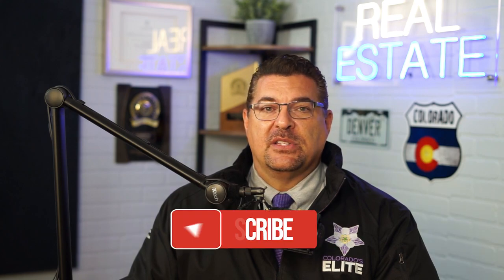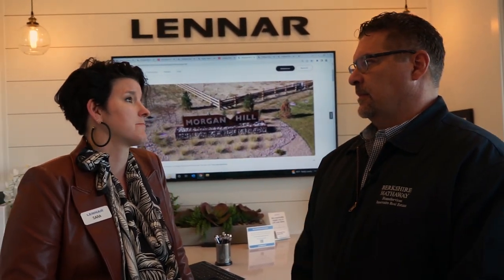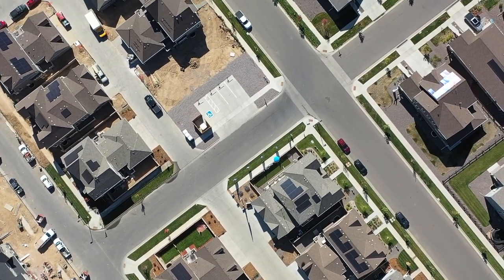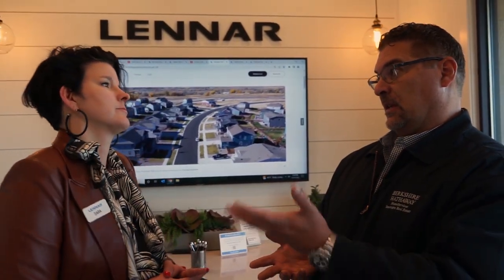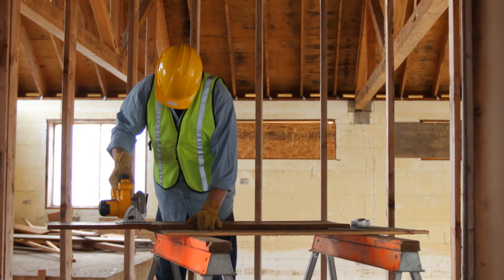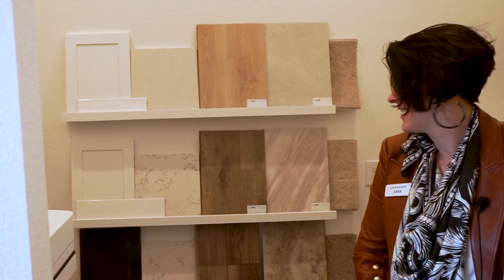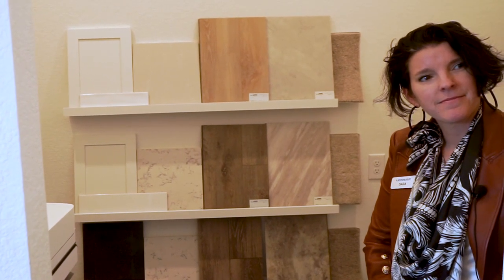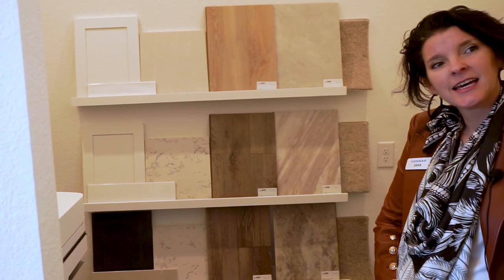Learn What Makes Lennar's "Everything's Included" model so Different! - Sales Rep Interview!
Denver Realtor, David Hakimi, interviews a Lennar Homes salesperson to get a better understanding of how Lennar's Everything's Included business model offers buyers more home for the money than other builders with a design center.

00:00 Introduction

00:48 Overview of Everything's Included- Sara Metzler of Lennar at Morgan Hill in Erie Colorado, provides a general overview of Lennar's Everything's Included business model.

01:35 Options Packages- Sara explains the general benefits of the Everything's Included business model compared to builders operating on the design center business model.

02:28 Economies of Scale- Lennar benefits from economies of scale when buying materials, due to the fact that they are only buying 3 variations of each flooring choice, a handful of countertop materials, limited tile selections, and essentially the same plumbing, lighting, and appliances for every home.  As a result, they are often able to offer slightly nicer selections than their competition at a lower price point.

02:43 Faster Build Times- Limited structural options allow Lennar's construction crews to complete their homes typically in a 6 month period, versus most of their competitors requiring a 10-15 month build time.

03:22 Spec Inventory- Because Lennar limits choices, it allows them to commence construction on their homes in advance, regardless of whether or not the home has already been contracted by an actual buyer.  As a result, Lennar often has standing inventory homes that are ready to purchase (or homes that will be completed within a 1-2 month timeframe).

03:42 Below Market Interest Rates- Due to the availability of quick move-in inventory, Lennar has the ability to secure and deliver special financing in the form of mortgage rates that are often as much as 2% below the prevailing Fannie Mae and Freddie Mac interest rates available for purchasing re-sale homes.

04:43 Examples of Finishes- Sara shows us the sample boards which outline the finish choices available in a Lennar Home in Colorado.   Luxury Vinyl Plank Flooring, Tile, Carpet, and Countertop options are shown.

06:05 Conclusion

David is one of the top listing agents in Colorado, and is also a Berkshire Hathaway Luxury Collection certified agent, handling multiple 7-Figure listings per year.   David holds a Bachelor of Science in Marketing from Texas A&M University, Class of 1997.

Colorado's Elite at Berkshire Hathaway has been consistently ranked as the #1 Producing Berkshire Hathaway Team in Colorado since 2015. We have agents specializing in both the Northern and Southern Denver Suburbs, as well as Central Denver.   David Hakimi personally specializes in the Northwest Denver suburbs of Erie, Broomfield, Lafayette, Louisville, Superior, Boulder, Thornton, Brighton, Frederick, Firestone, Longmont, Dacono, Westminster, Arvada, and Mead.  David is also one of the State of Colorado's top New Construction Specialists as well, representing 20-30 families each year who are buying from builders.

We answer our phones 7 days per week, 365 days per year!

David Hakimi / REALTOR®
The Hakimi Team Berkshire Hathaway HomeServices
Colorado Real Estate
890 Meadowlark Dr.
Erie, Colorado 80516